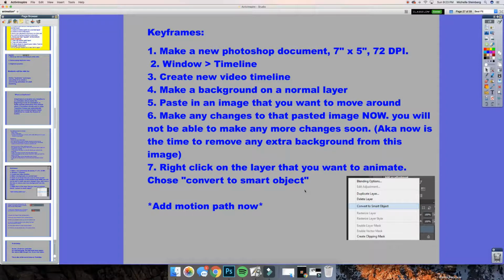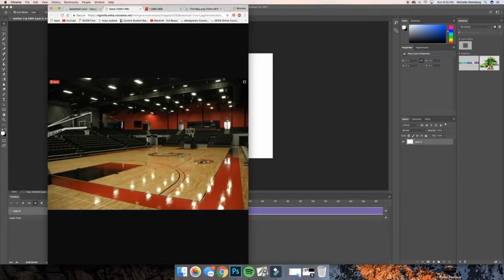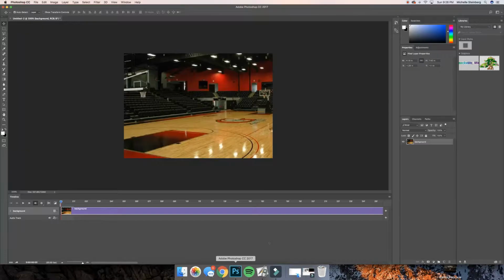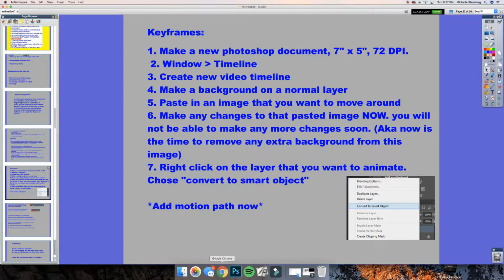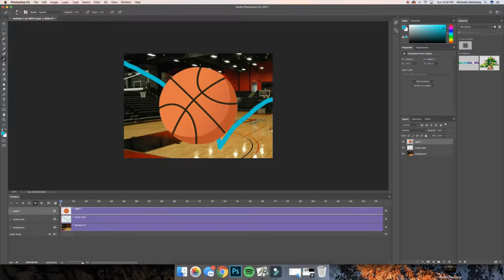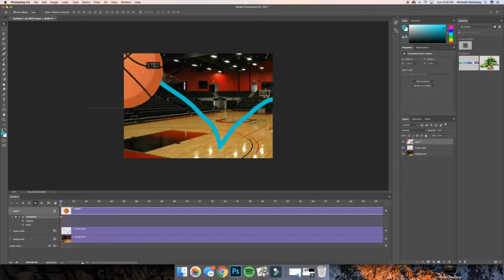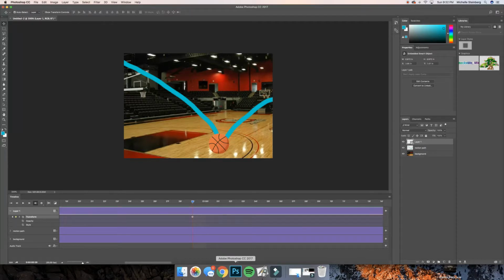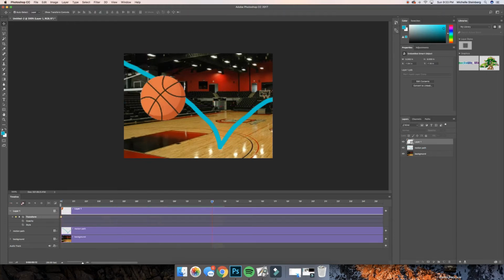Animating with Keyframes